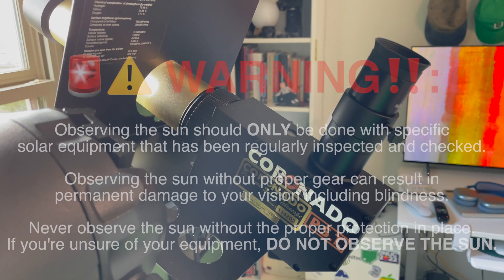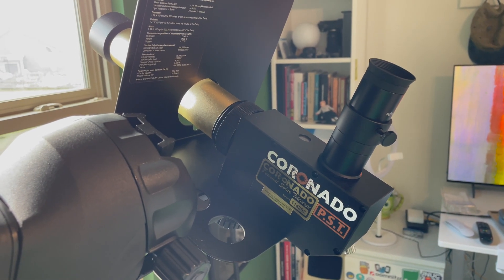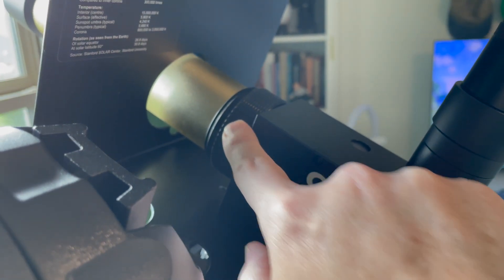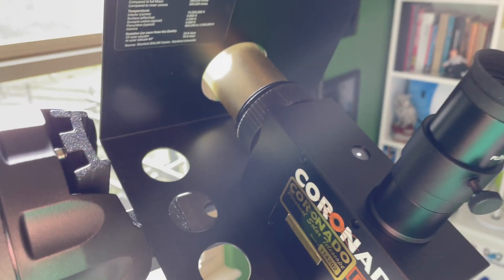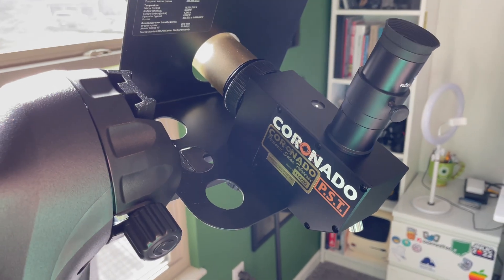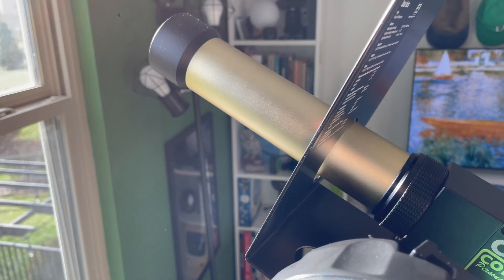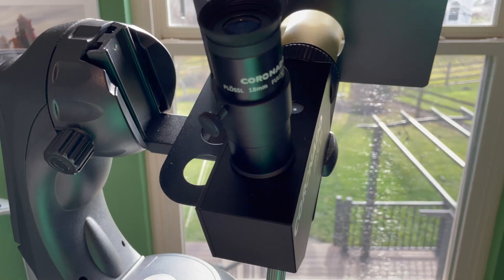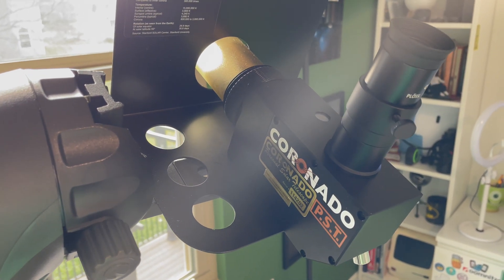Review of the Coronado PST Personal Solar Telescope (Observe the sun safely and see those details)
Hi all, here's a review of my Coronado Personal Solar Telescope. This marvelous little 40mm scope allows you to observe our closest star, the sun. Just 93 million miles away, looking directly at the sun is dangerous and can cause permanent damage to your vision -- but not when you have a specialized H-alpha solar telescope like this one!

This telescope has a special filter, called an "Etalon" that takes the powerful light from the sun and brings it down to a safe Hydrogen-Alpha viewing wave-length that the human eye can safely observe, all day long. Matter of fact, looking at the unfiltered full moon through a telescope can cause more (temporary) discomfort to your eyeball than this solar telescope. It's quite extraordinary. Even more exciting, this solar telescope doesn't cost thousands of dollars, you can find them for under $500 used!